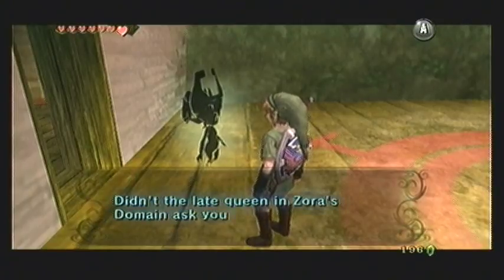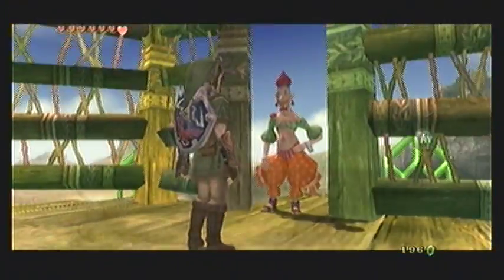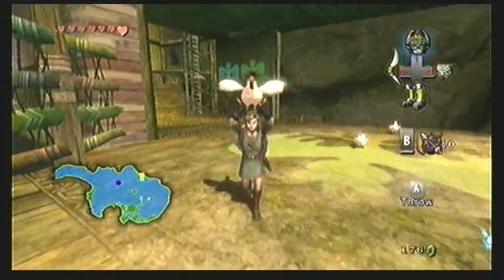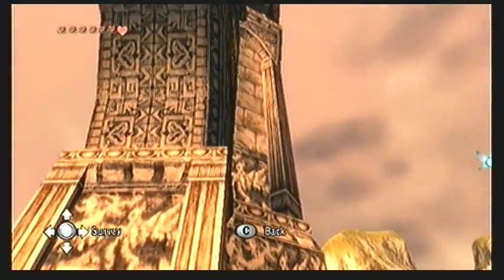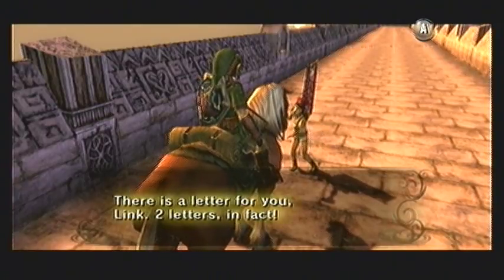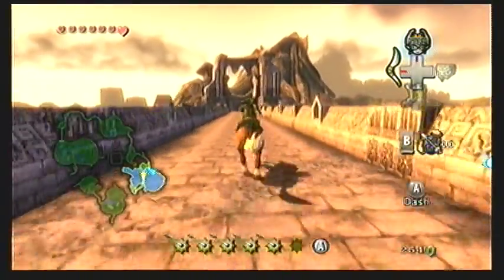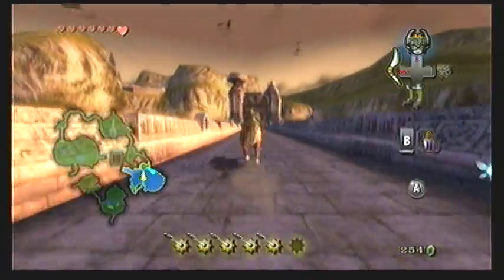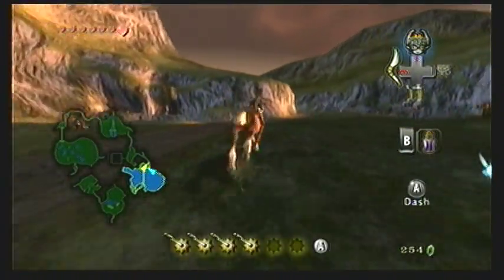Legend of Zelda Twilight Princess Walkthrough 09 (1/7) "Lake Hylia: Goodies"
~ Chapter 9: Lake Hylia
~ Part 1 of 7: Goodies

==Contents==
0:04 Talking About This Chapter
1:00 Fyer's Cannon
2:08 Falbi's Flight-by-Fowl
3:08 Piece of Heart #13
3:38 Talking About How To Cheat!
4:56 Horse Grass: Summoning Epona
5:36 Male Mantis
5:54 Postman: 2 Letters!
6:45 Female Mantis
7:09 Chus
8:10 Making A Shortcut
9:13 Entrance To Zora's Domain